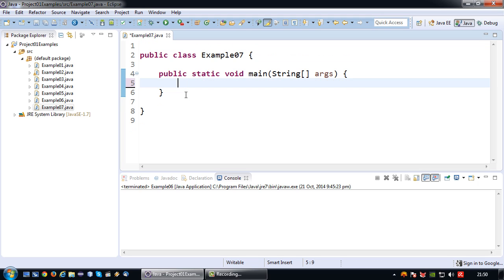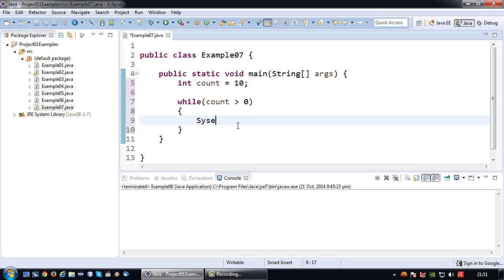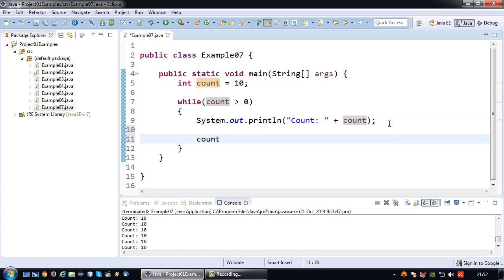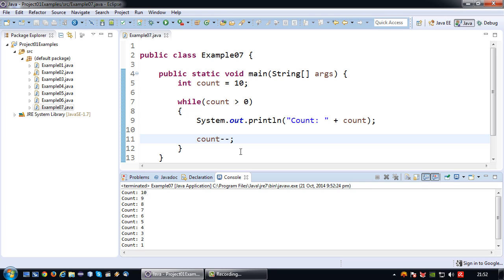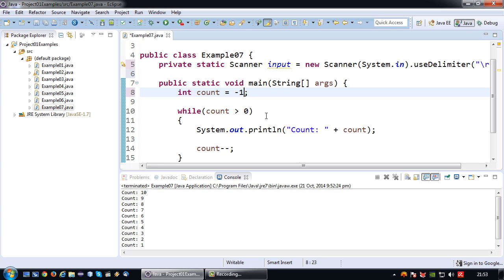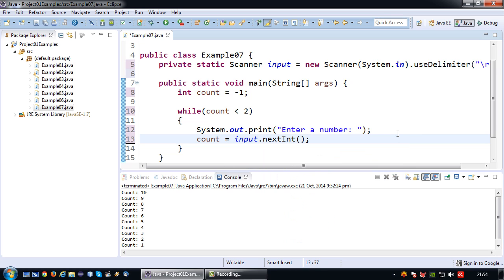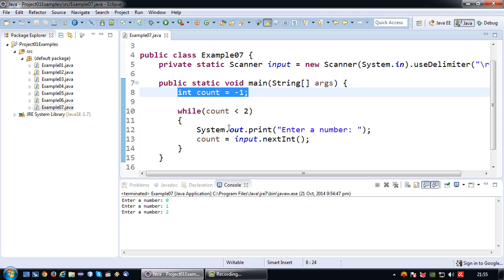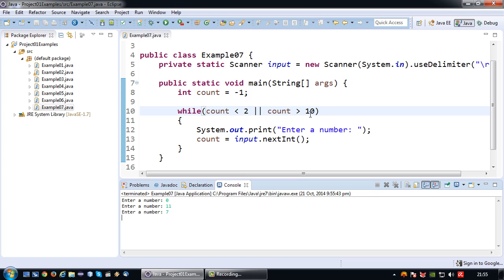Java Tutorial - 08 - How to do a While Loop in Java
In this video will be shown how you can a While Loop repetition construct in Java.